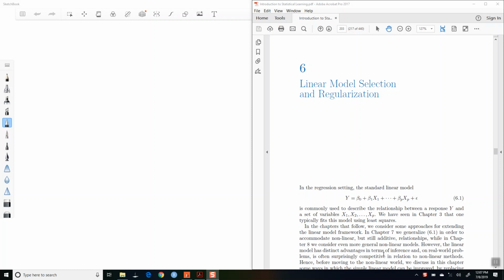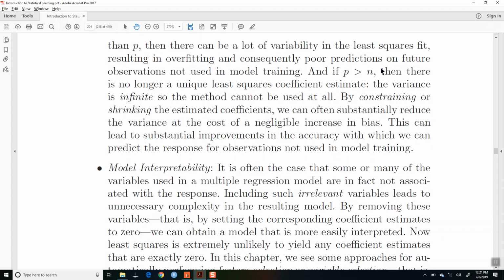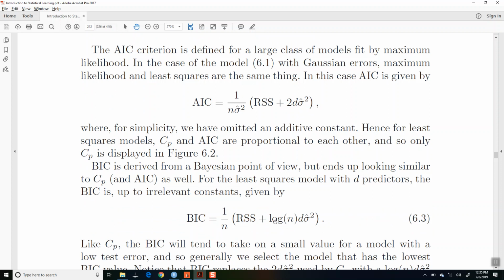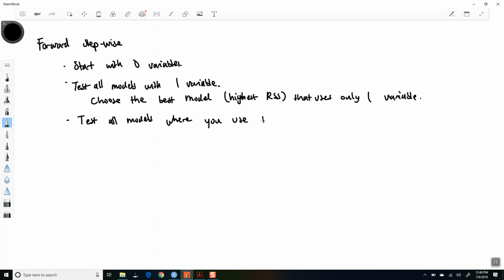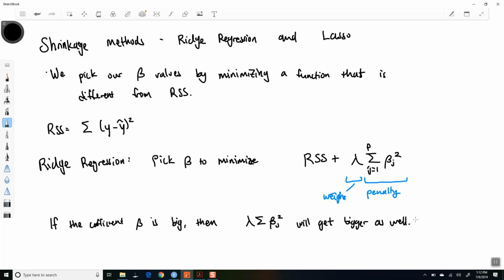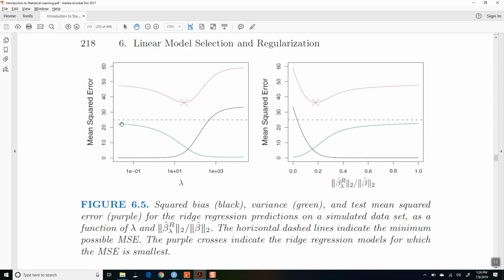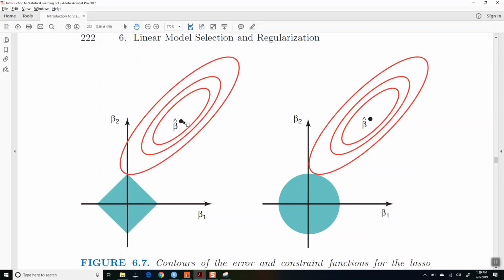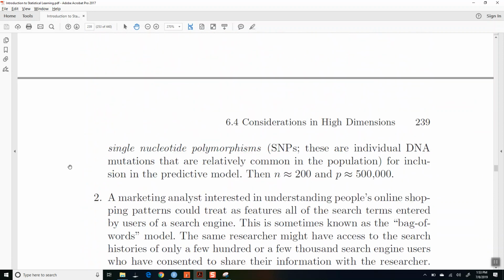7 8 2019 4 Stats 101C